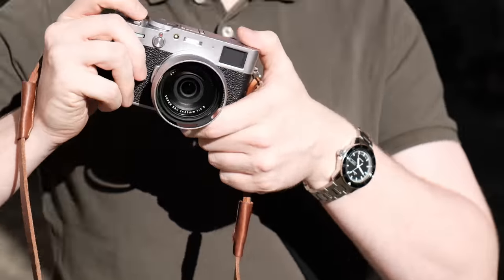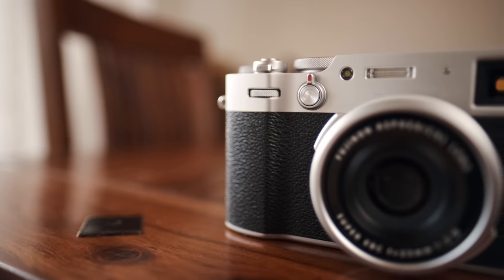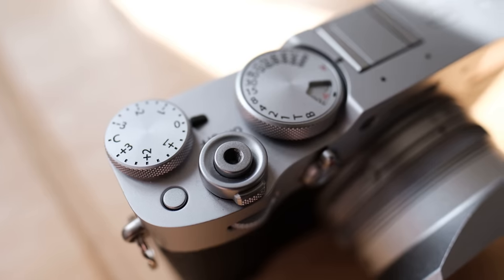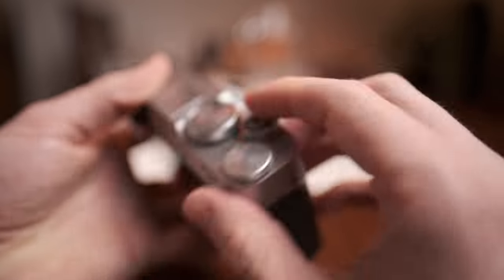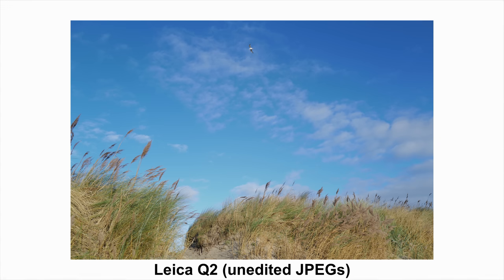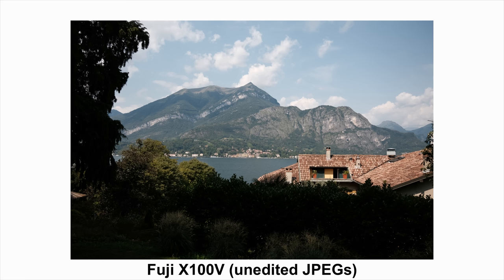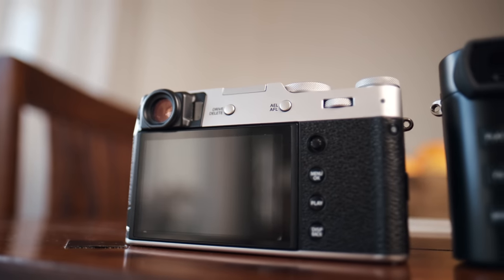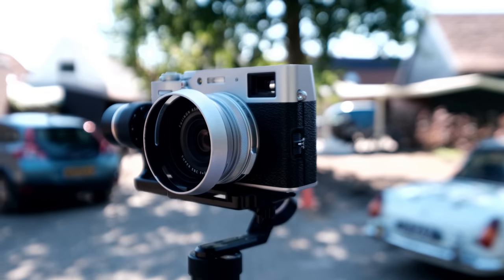Leica Q2 VS Fuji X100V (+ Sample Images)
About two weeks ago I finally bought my dream camera - the Leica Q2. So is it worth the upgrade if you already have a Fuji X100V? Well, you have to decide that for yourself. But I hope this video answers some of the questions you might have.

Timestamps:
00:00 Intro
02:45 Not so important differences
04:55 Build Quality, Weather Resistance, Useability & Design
09:52 Colors & JPEGs (+ Sample Images)
13:22 Low Light Performance
16:04 Video Mode
18:25 Final Thoughts

Fuji X100V (silver)
Fuji X100V (black)
Leica Q2

New Main Camera
Other Main Camera and main Lens